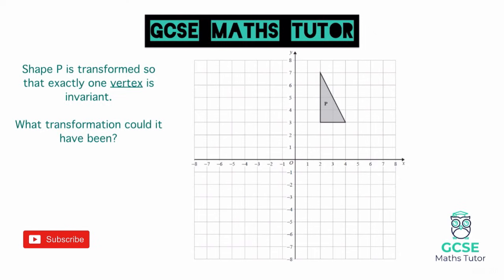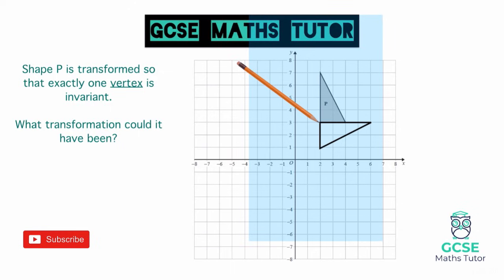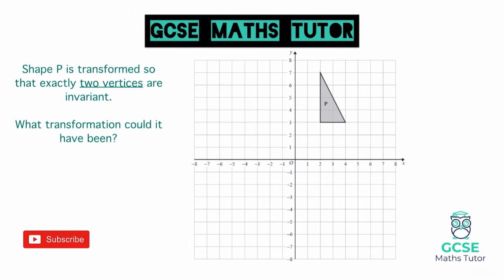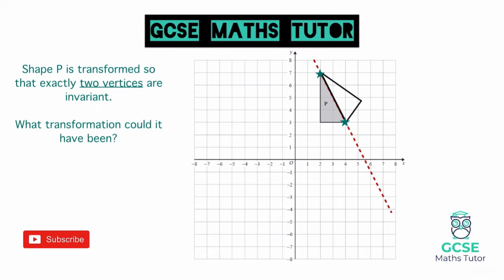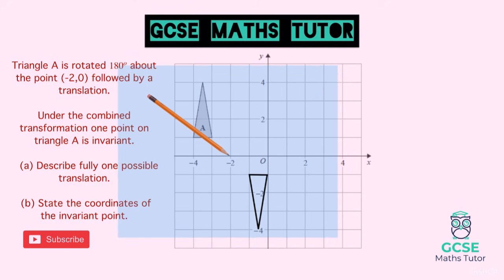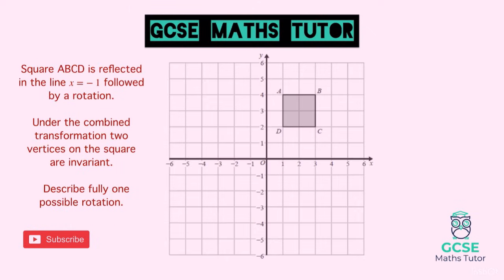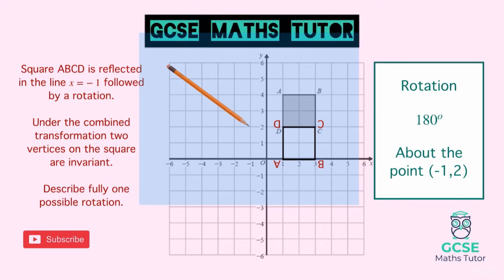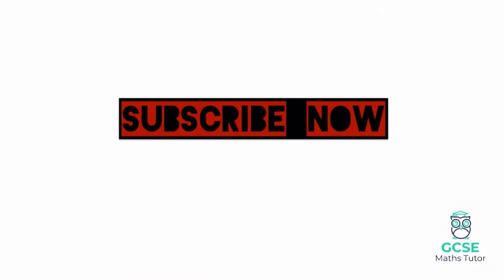Invariant Points (New 9-1 GCSE Topic!) | Transformations | Grade 7-9 | GCSE Maths Tutor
A video revising the techniques and strategies for working with invariant points (Higher Only).

This video is part of the Transformations module in GCSE maths, see my other videos below to continue with the series.

00:00 Intro
01:02 What are Invariant Points?
01:40 Invariant Vertices from a Rotation
03:40 Invariant Points from a Rotation
05:38 Invariant Vertices from a Reflection
08:03 Exam Style Question 1
12:16 Exam Style Question 2
16:53 Outro